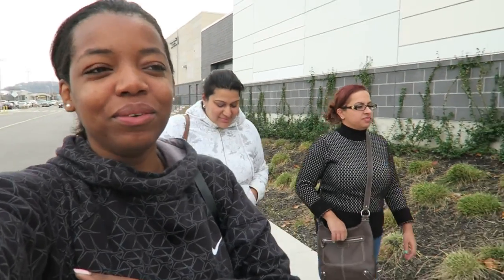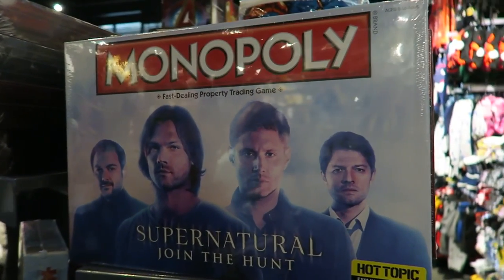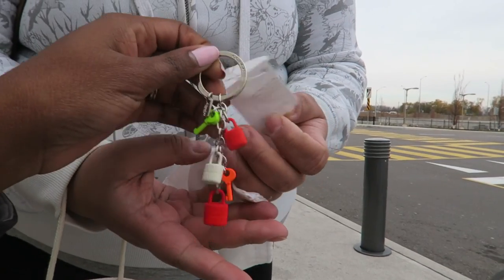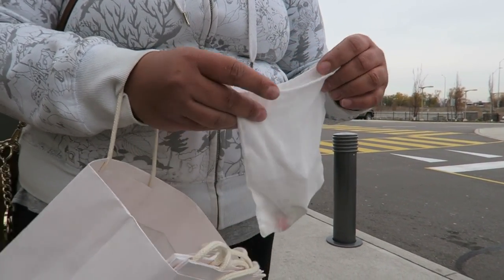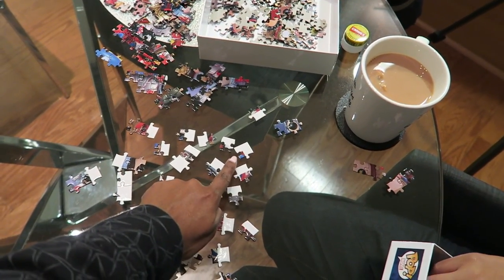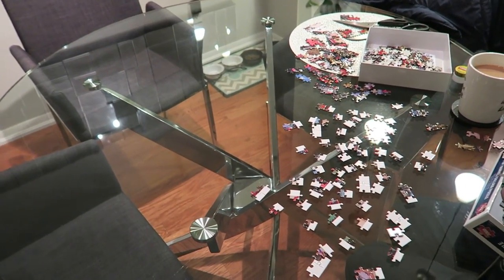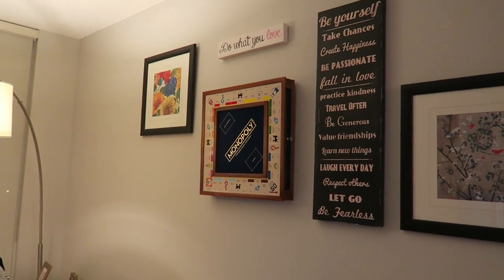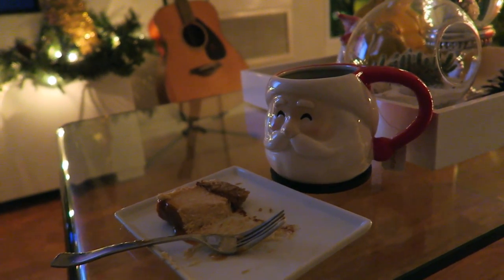Home Again & 1000 Jigsaws • Vlogmas Day 6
Let me know how you like the vlog! Leave your Holly Jolly Questions below, and Watch in HD!

e m a i l | d a n i e l l e @ l o v e 4 1 6 . c a

v l o g | C a n o n   P o w e r s h o t  G 7 X

c a m e r a | C a n o n  7 0 D

l e n s | 5 0 m m  &  1 8 – 1 3 5 m m

e d i t | F i n a l  C u t  P r o  X

 Christmas Medley -
BogTrotter - Nutcracker Christmas (Dubstep Remix)